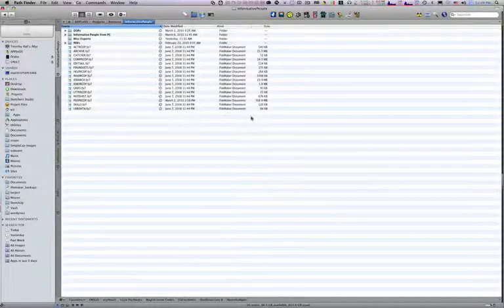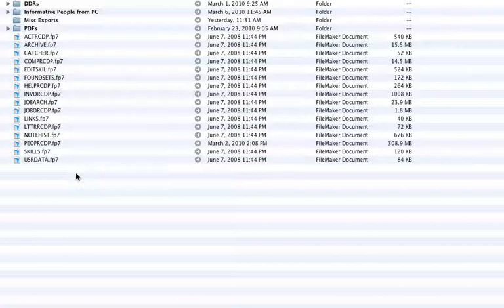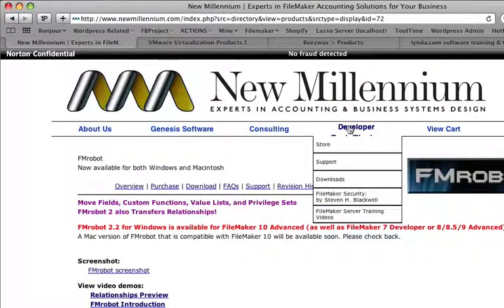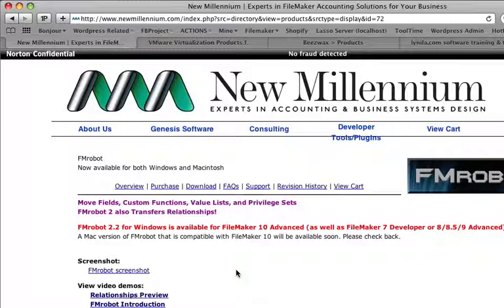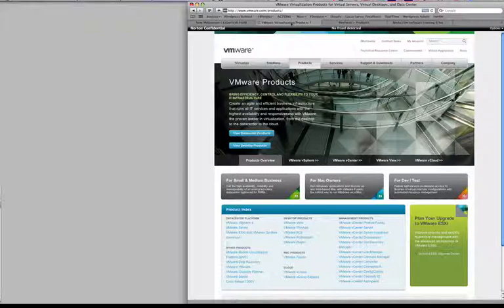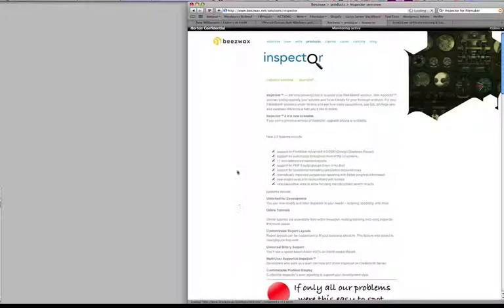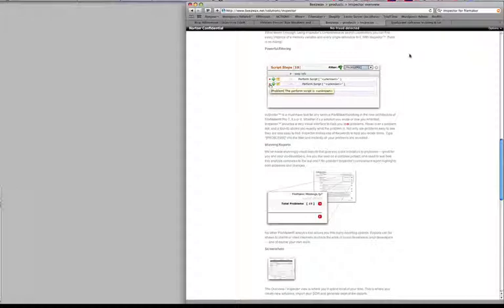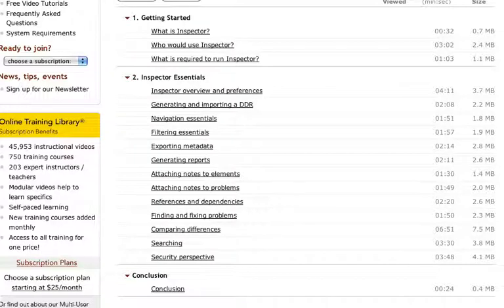02 Recommended Tools